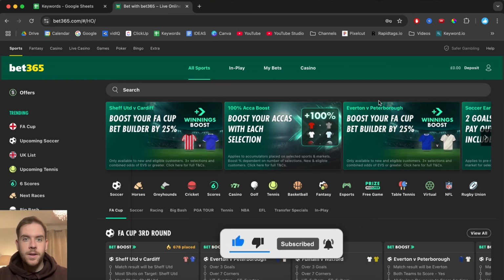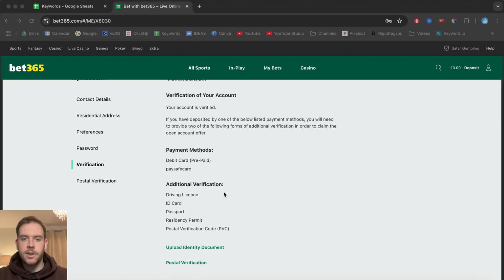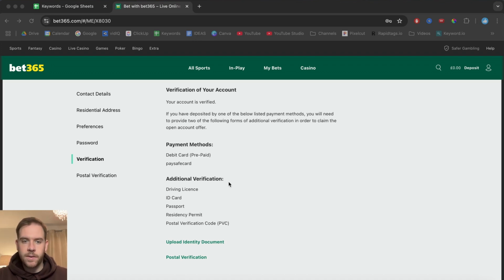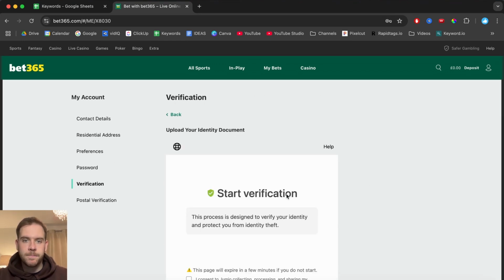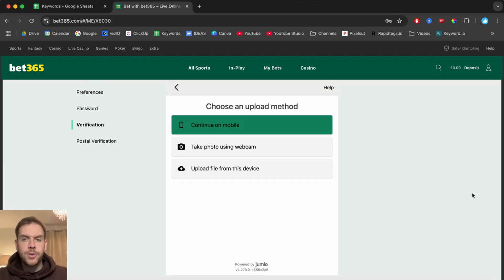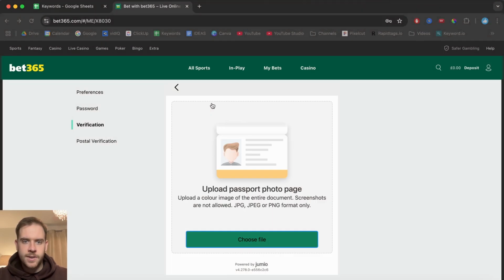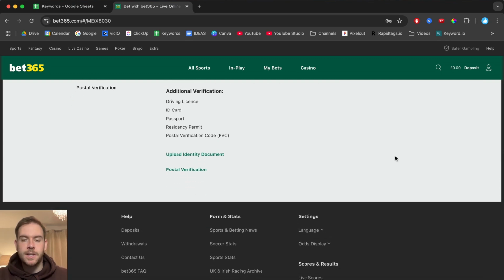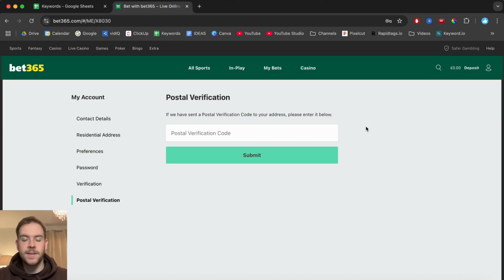How To Verify Bet365 Account On Computer - Create A Verified Account On Bet365 (Full Guide) - 2025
🚀 How To Verify Bet365 Account On Computer - Create A Verified Account On Bet365!

In this video tutorial, I will show you step-by-step How To Verify Account On Bet365 Using the Computer desktop PC web app.

If you've ever wondered how to create a verified account on Bet365, then watch this video!